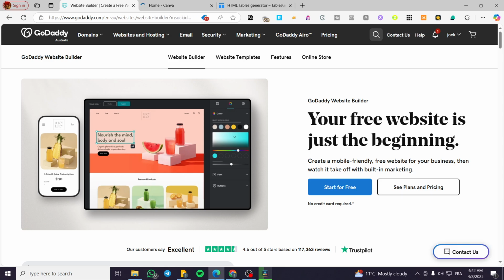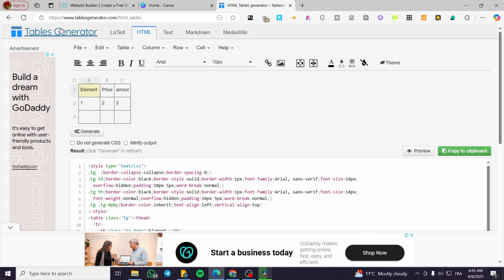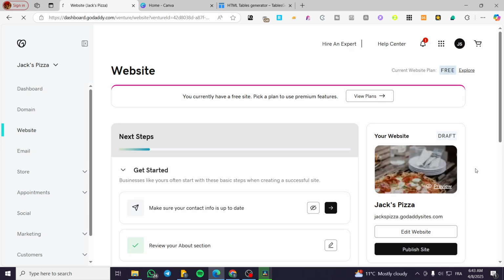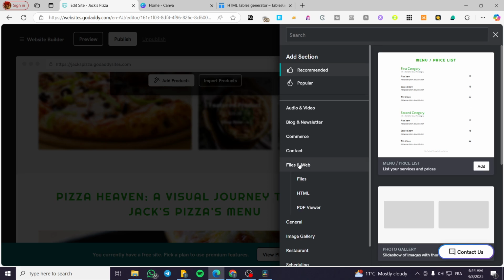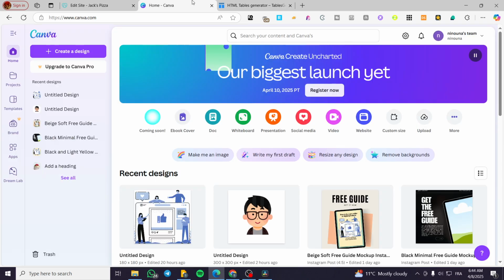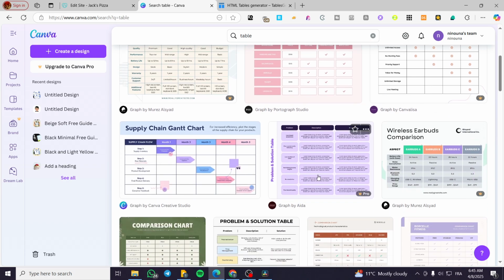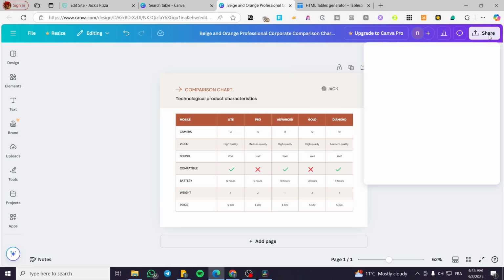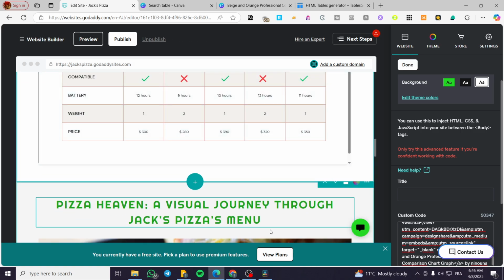How to Add a Table in Godaddy Website Builder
If you are looking for a video about How to Add a Table in Godaddy Website Builder, here it is!